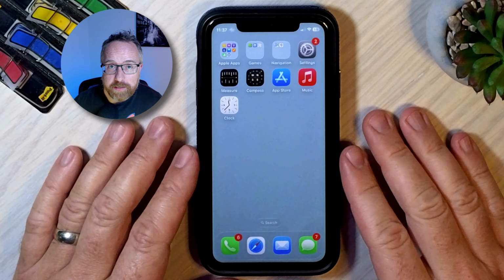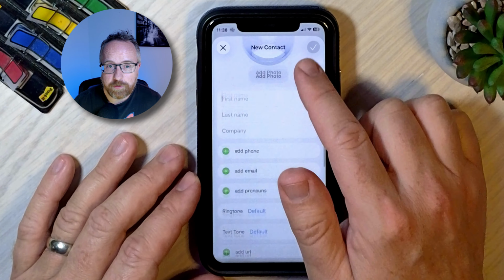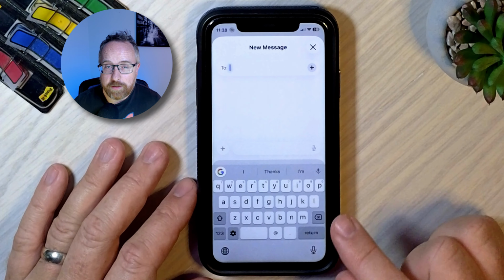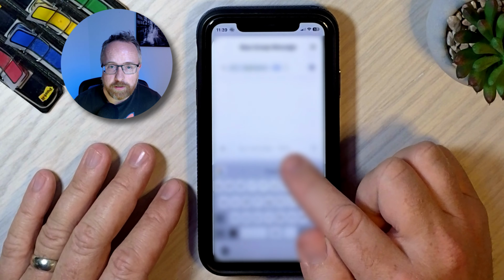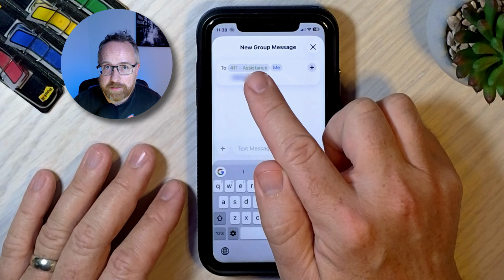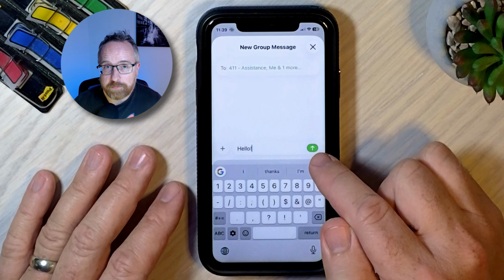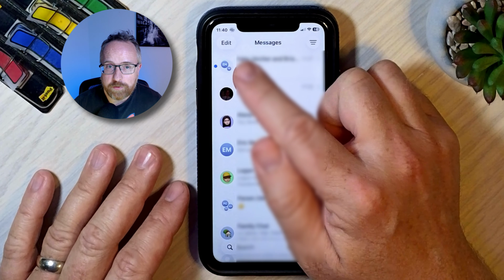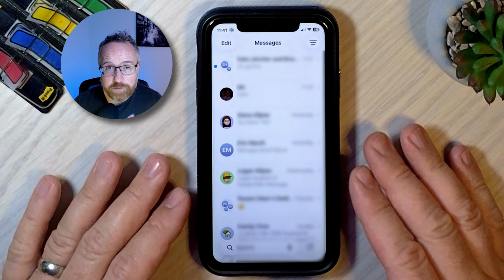How to Create a Group Text in iMessage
Learn how to create a group text in iMessage. You should also Scam-Proof your iPhone in under 5 minutes with my FREE and SIMPLE 4-point checklist. Protect yourself now, it's FREE

Timestamps

00:00 Create group text overview
00:10 Add new phone contacts
00:29 Start new message thread
00:44 Search and add people
01:12 Green vs blue messages
01:26 Send initial group text
01:43 Group message icon examples
02:19 Empty iPhone trash bin